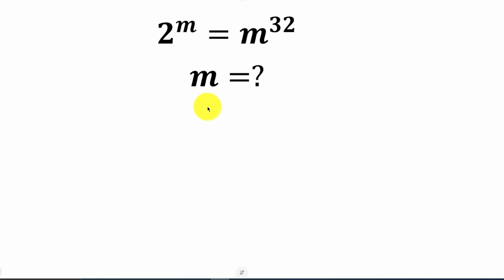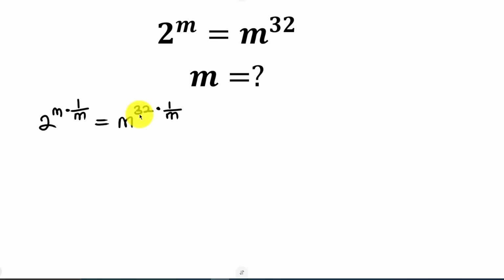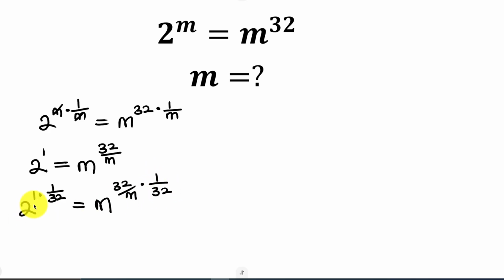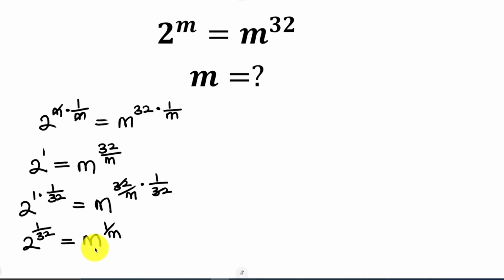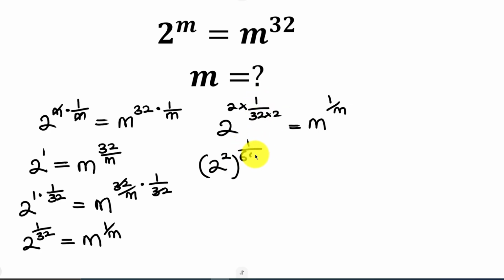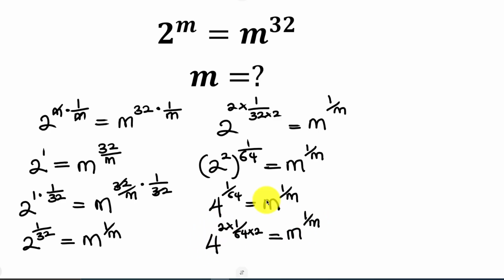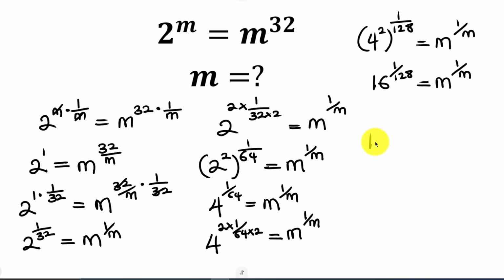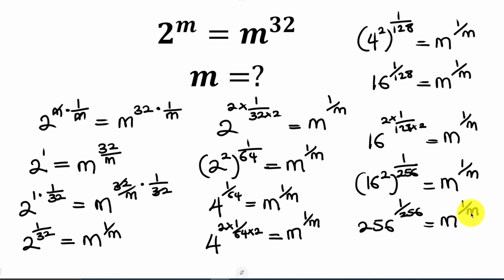The ‘Impossible’ Equation That Actually Has a Solution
This equation looks like it was designed to cause headaches. I mean… 2^m = m³²?
Most people either guess randomly or give up completely.
In the video, I walk through a surprisingly simple insight that makes the answer fall into place.
It’s one of those moments where the maths almost feels like it’s trolling you.
Give it a try before watching… I bet you’ll be tempted to pause.